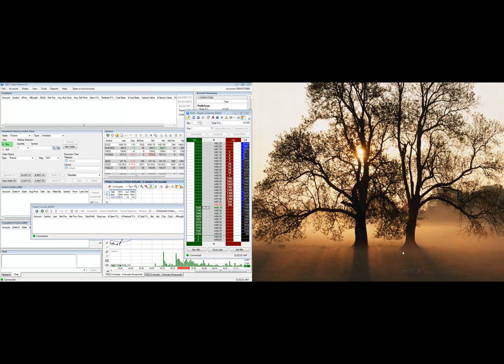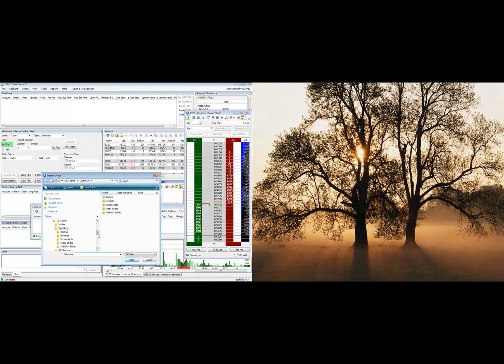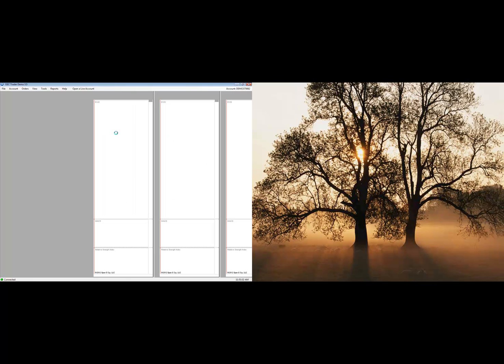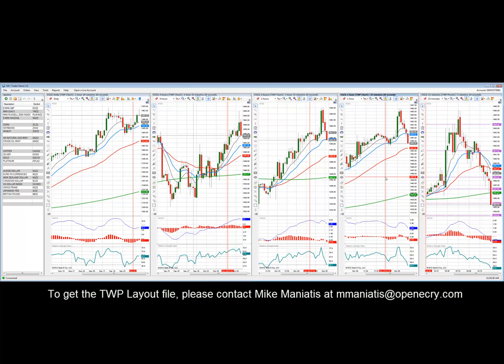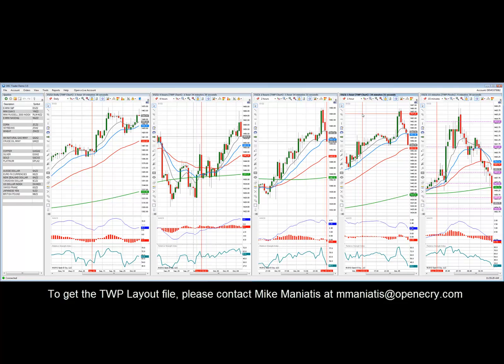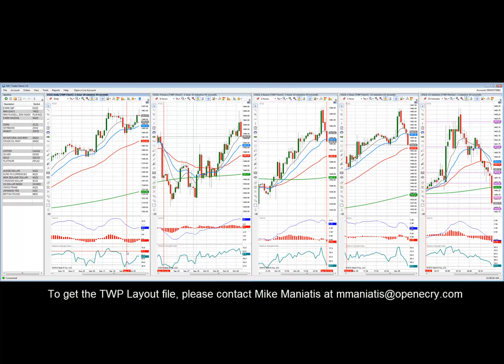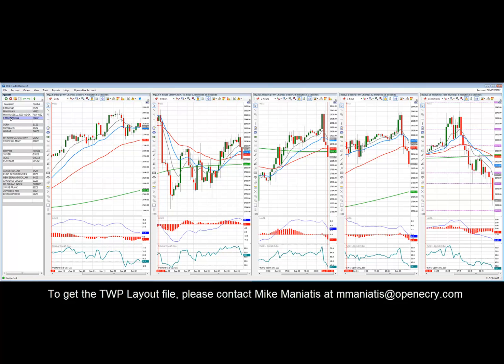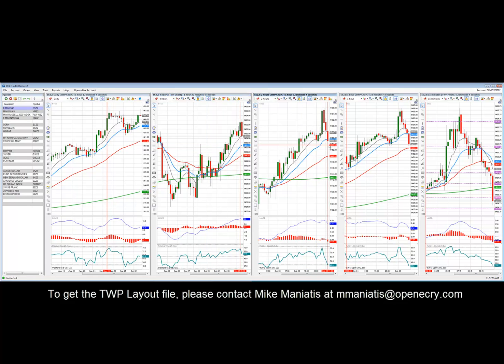TWP Layout Setup on OEC Trader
Learn how to setup the types and styles of charts on OEC Trader that are presented in the OEC advanced strategy course and weekly market commentary videos.

Risk disclosure statement: There is a substantial risk of loss in trading commodity futures, options and off-exchange foreign currency products. Past performance is not indicative of future results.